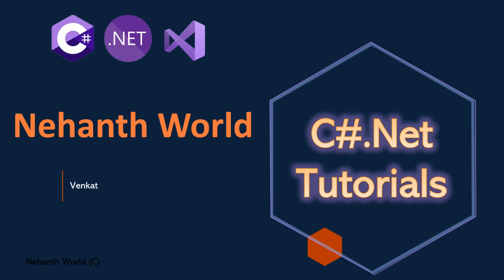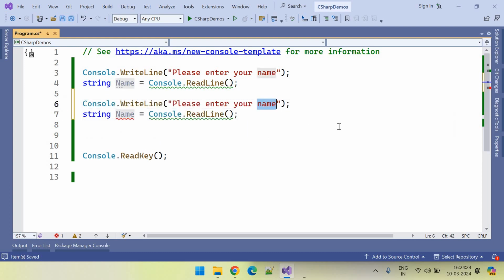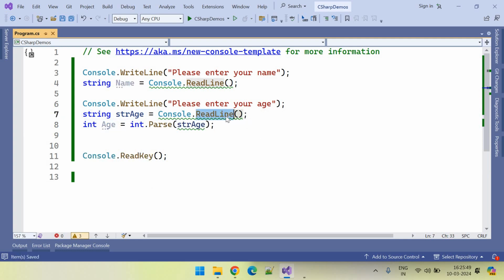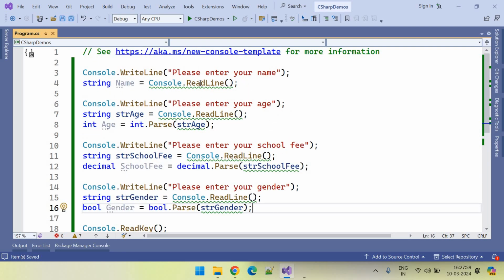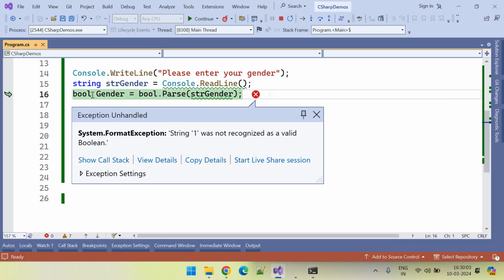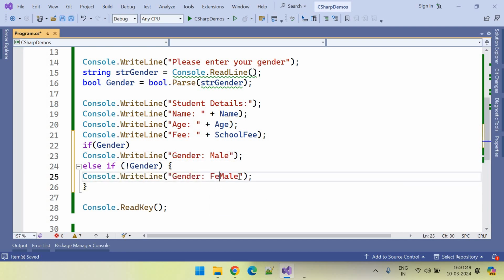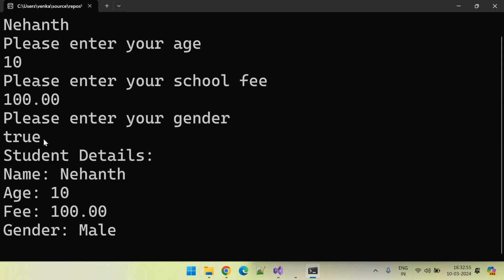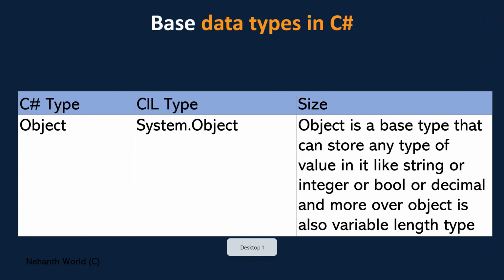Part 17 Reading & Parsing different data types from console in C# | C#.Net Tutorials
Part 17 Reading & Parsing different data types from console in C# || C#.Net Tutorials for Beginners & Experienced || @NehanthWorld
Introductiona
Why .Net?
CLR
Garbage Collector
System.Console.WriteLine
System.Console.ReadLine
Value Types
Reference types
Operators
Conditional Statements
a. Conditional Branching
i. If
ii. If Else
iii. Switch
Jump Statements
a. goto
b. break
c. continue
d. return
Arrays
a. Encapsulation
b. Abstraction
c. Inheritance
d. Polymorphism
Subprograms or Methods
Parameters
Constructors
Static Modifier
Variables
Inheritance
Polymorphism
a. Overloading
b. Overriding
c. Hiding
Abstract classes and abstract methods
Interface
Access specifiers
a. Private
b. Protected
c. Internal
d. Protected internal
e. Public
Destructors
Properties
Collections
Generic Collections
Non-generic Collections
LINQ
Delegates
Lambda Expressions
Extension Methods
String Functions
Exception Handling
Asynchronous Programming with Async / Await
Enums
String Functions
Debugging Application